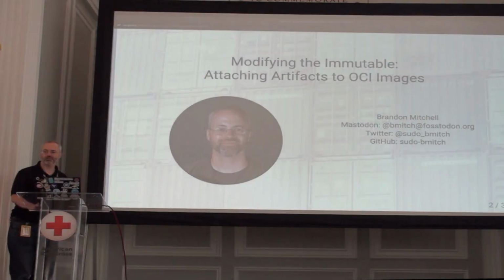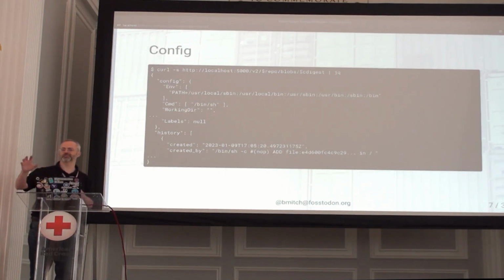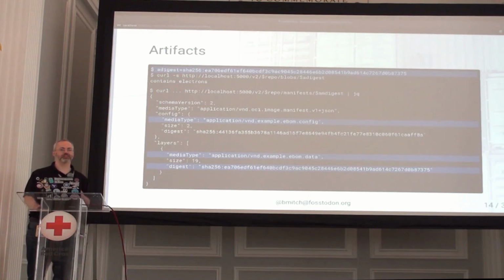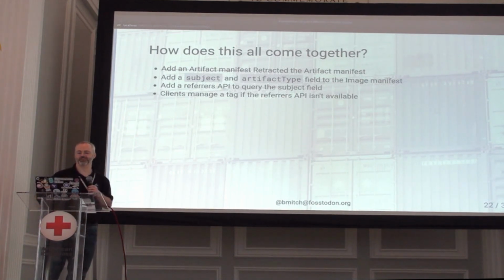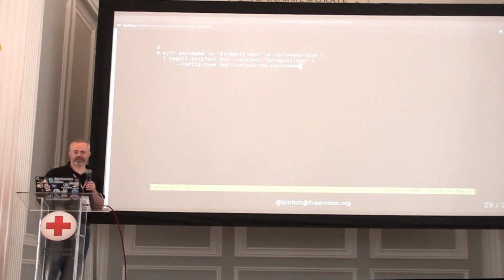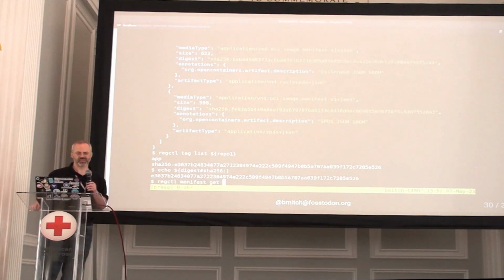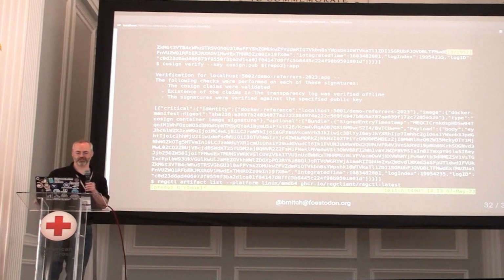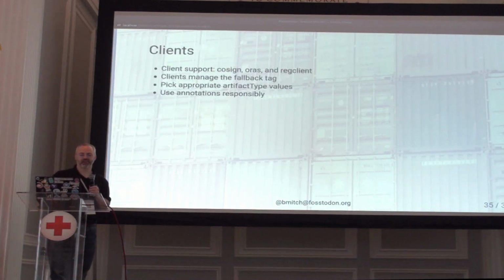Modifying the Immutable: Attaching Artifacts to OCI Images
Images are now being pushed to OCI registries with more and more metadata, including attestations, signatures, and SBOMs. What is involved with adding your own artifacts? This talk walks through how OCI recently standardized the process, and describes how additional data can be added to an image with an immutable digest. You'll learn how tooling can ship SBOMs along side images, both for the vendor generating the SBOM and the user searching for it. And this talk will cover many of the gotchas you may encounter when implementing this yourself.

Speaker:
Brandon Mitchell
Solutions Architect
IBM

Recorded during KCD Washington DC 2023 event on Sep 12th, 2023